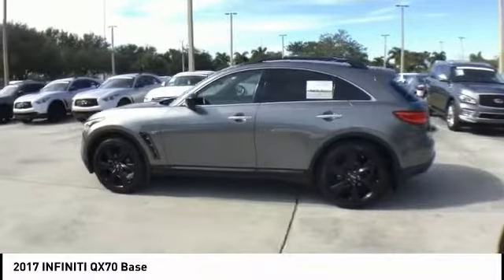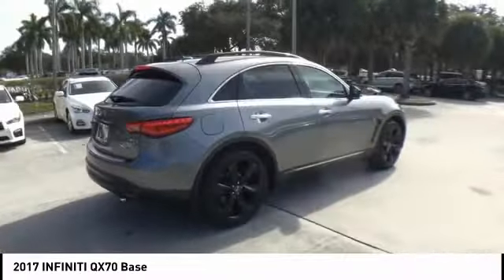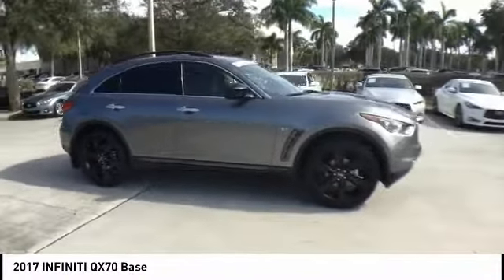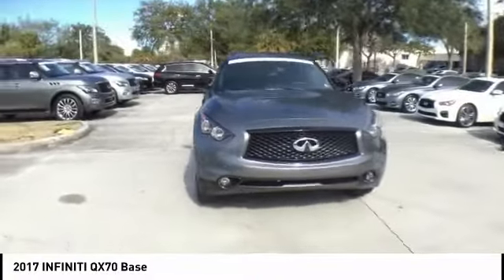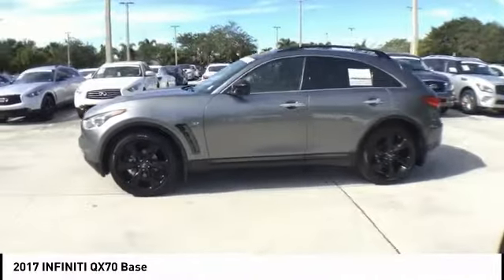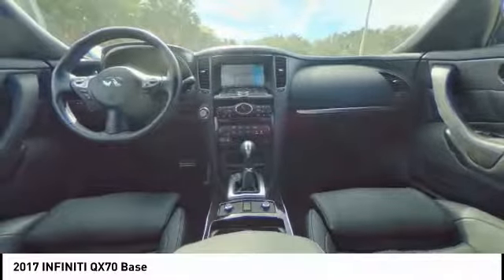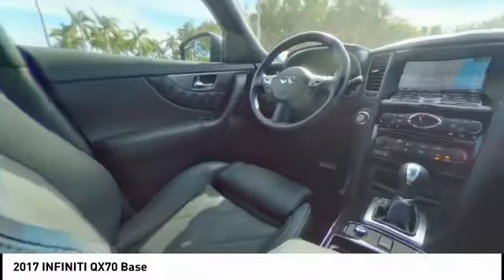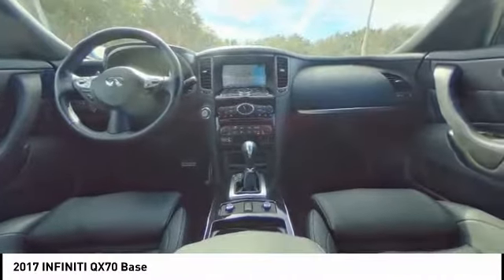2017 INFINITI QX70 Coconut Creek FL P7375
2017 INFINITI QX70 Base

5501 W. Sample Road

LOADED SPORT WITH TECH PKG INTELLIGENT CRUISE CONTROL LANE DEPARTURE BRAKE ASSIST NAV FORWARD COLLISION WARNING AND MORE!!!  11 Speakers 3.357 Axle Ratio 4-Wheel Disc Brakes ABS brakes Adaptive Front Lighting System Air Conditioning Aluminum Pedals Aluminum Roof Rails AM/FM radio: SiriusXM Anti-whiplash front head restraints Around View Monitor w/Front & Rear Sonar System Auto-dimming Rear-View mirror Automatic temperature control Block heater Bodyside moldings Brake assist Bumpers: body-color CD player Climate Controlled Sport Style Front Seats Compass Dark Finish Front Grille Dark Finish Lower Side Moldings Dark Finish Outside Mirror Housing Dark Finish Roof Rails Delay-off headlights Driver door bin Driver vanity mirror Dual front impact airbags Dual front side impact airbags Dual Occupant Memory System Electronic Stability Control Entry & Exit Assist System Four wheel independent suspension Front anti-roll bar Front Bucket Seats Front Center Armrest w/Storage Front dual zone A/C Front fog lights Front Pre-Crash Seatbelts Front reading lights Fully automatic headlights Garage door transmitter: HomeLink Heated door mirrors Heated Front Bucket Seats Heated front seats High intensity discharge headlights: Bi-Xenon Illuminated entry Intelligent Brake Assist (IBA) Intelligent Cruise Control (Full-Speed Range) Leather Shift Knob Leather steering wheel Leather-Appointed Seat Trim Low tire pressure warning Occupant sensing airbag Outside Mirrors w/Reverse Tilt-Down Feature Outside temperature display Overhead airbag Overhead console Panic alarm Passenger door bin Passenger vanity mirror Power door mirrors Power driver seat Power Liftgate Power moonroof Power passenger seat Power steering Power Tilt/Telescopic Steering Column Power windows Premium Package Radio data system Radio: AM/FM/CD/MP3 Playback Capability Radio: INFINITI Navigation System Rain-Sensing Front Windshield Wipers Rear anti-roll bar Rear reading lights Rear seat center armrest Rear window defroster Rear window wiper Red S Badge (Rear Hatch) Remote keyless entry Security system Solid Magnesium Paddle Shifters Speed control Speed-sensing steering Speed-Sensitive Wipers Split folding rear seat Spoiler Sport Package Steering wheel mounted audio controls Tachometer Technology Package Telescoping steering wheel Tilt steering wheel Traction control Trip computer Variably intermittent wipers Wheels: 21 x 9.5 6-Spoke Enkei Aluminum-Alloy. Odometer is 6443 miles below market average! INFINITI Certified Pre-Owned Details:brbrINFINITI Of Coconut Creek proudly serving the following communities; Broward county Boca Raton Del Ray Beach West Palm Beach Parkland Margate Pompano Beach Miami Dade County Palm Beach County.